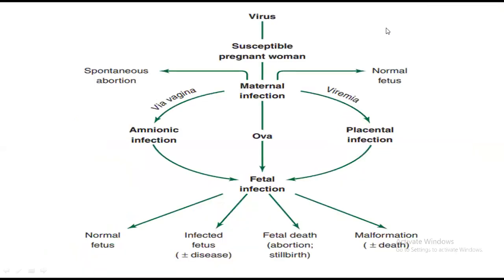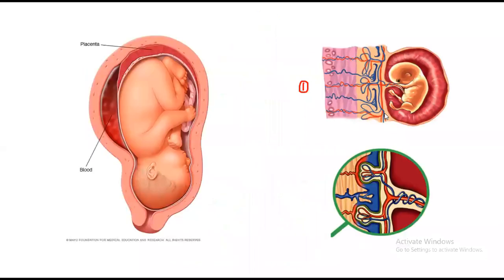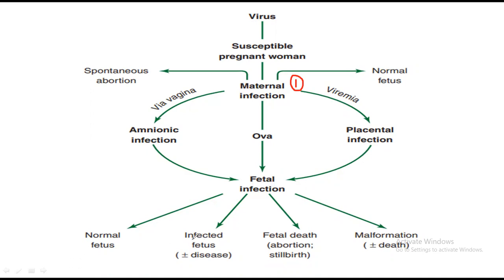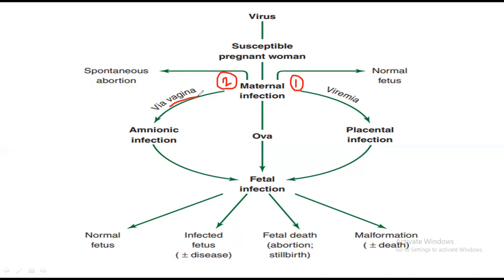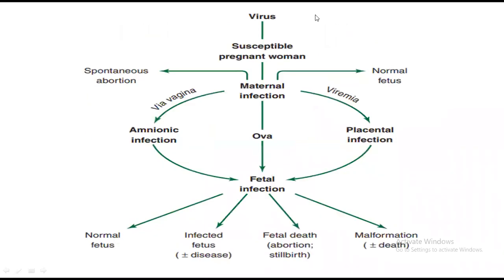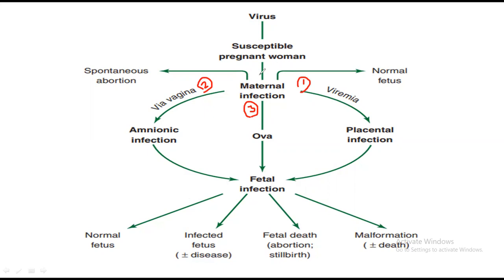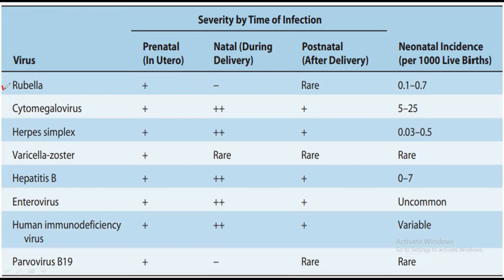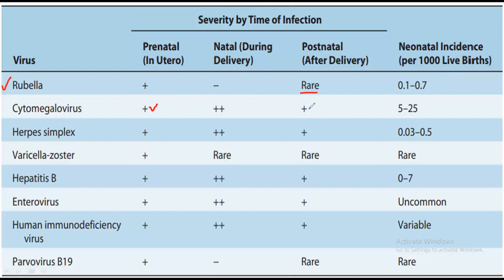How Virus Enters a Baby Inside a Womb? | Routes of Transmission | Informative Video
Few viruses produce disease in the human fetus. Most maternal viral infections do not result in viremia and fetal involvement. However, if the virus crosses the placenta and infection occurs in utero, serious damage may be done to the fetus.
Three principles are involved in the production of congenital defects: (1) the ability of the virus to infect the pregnant woman and be transmitted to the fetus; (2) the stage of gestation at which infection occurs; and (3) the ability of the virus to cause damage to the fetus directly (by infection of
the fetus) or indirectly (by infection of the mother), resulting
in an altered fetal environment (eg, fever).
Rubella virus and CMV are presently the primary viruses
responsible for congenital defects in humans Congenital infections can also occur with herpes simplex, varicella-zoster, hepatitis B, measles, and mumps
virus, as well as with HIV, parvovirus, and some enteroviruses.
In utero infections may result in fetal death, premature
birth, intrauterine growth retardation, or persistent postnatal
infection. Developmental malformations, including congenital heart defects, cataracts, deafness, microcephaly, and limb
hypoplasia, may result. Viral infection and multiplication may destroy rapidly replicating fetal cells or alter cell function. Lytic viruses, such as herpes simplex, may result in fetal death. Less cytolytic viruses, such as rubella, may slow the
rate of cell division. If this occurs during a critical phase in
organ development, structural defects and congenital anomalies may result.
Many of the same viruses can produce serious disease in
newborns (see Table 30-6). Such infections may be contracted
from the mother during delivery (perinatal) from contaminated genital secretions, stool, or blood. Less commonly,
infections may be acquired during the first few weeks after
birth (postnatal) from maternal sources, family members,
hospital personnel, or blood transfusions. For example, HIV
can be transmitted by the breast milk of an infected mother.